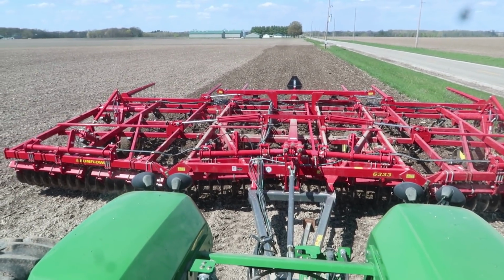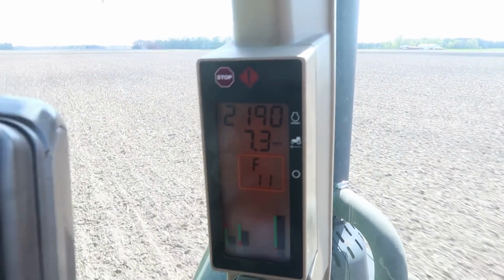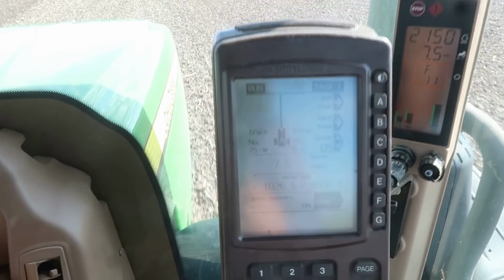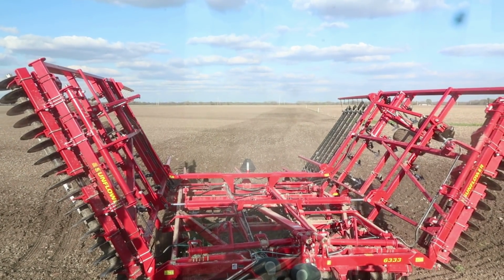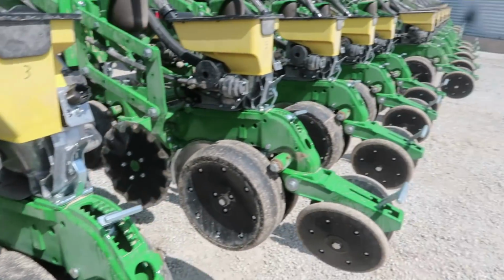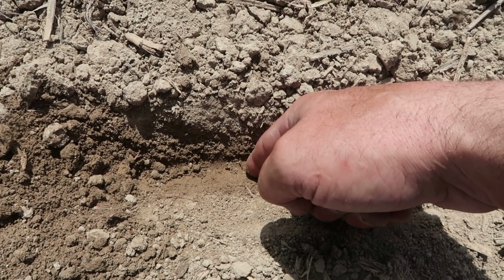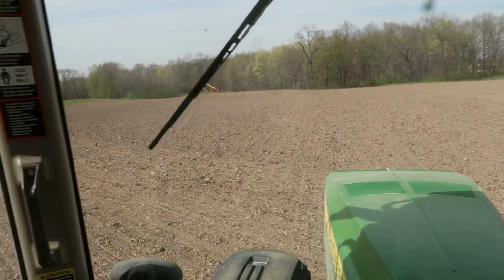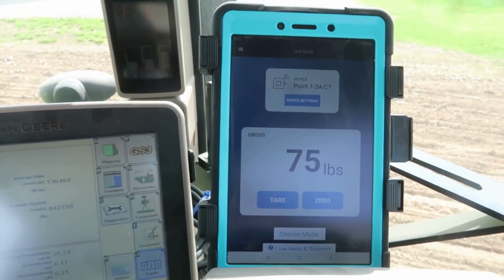Planting Soybeans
got the kinks worked out of the new planter and we're off to the races!